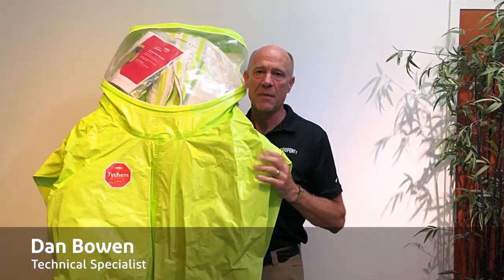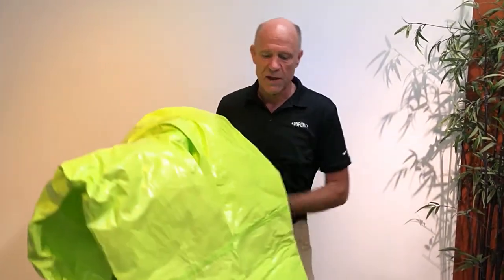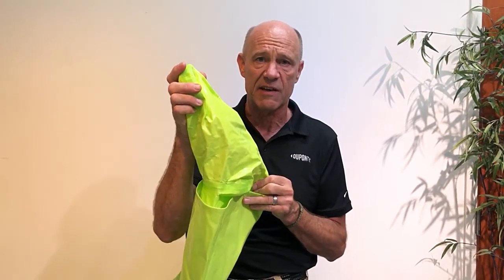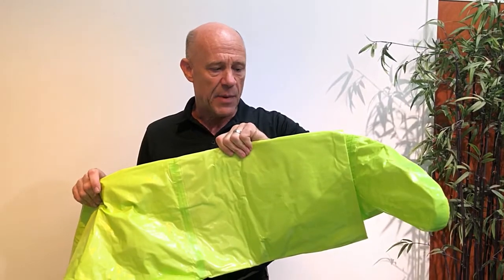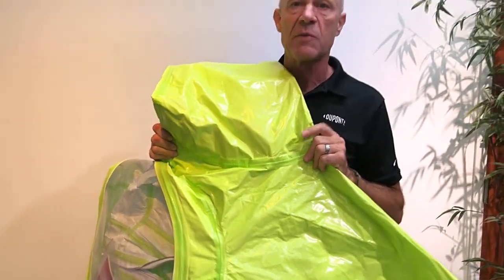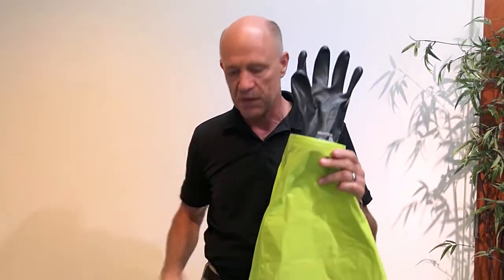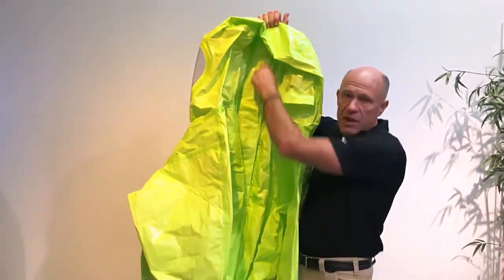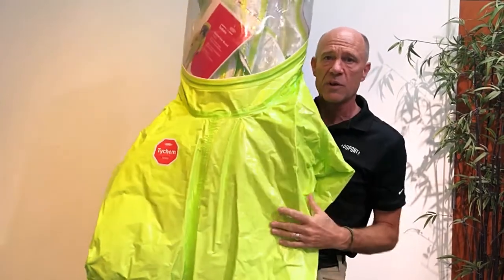DuPont™ Tychem® 10,000 Level A Suit: Enhanced Design Overview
In this video, we will learn about DuPont's latest advancements in protective apparel! Our Tychem® 10,000 Level A Suit has been upgraded for user comfort and safety. Enhanced sock design, extended storm flap, enlarged armholes, and a two-layer glove system are just some of the features that make these suits more user-friendly. Plus, wide, anti-fog-coated visors improve visibility. Rear-entry suits now have top-to-bottom zippers, ensuring a secure fit, while front-entry suits feature straight vertical zippers for simplicity. These thoughtful improvements enhance the Tychem® 10,000 Level A Suit for demanding work environments.

In parallel, DuPont's Tychem® 10000 fabric offers robust chemical barrier protection against various chemicals. The encapsulated Level A garment design protects against liquid splashes and vapor/gas exposures. With double-taped seams, anti-fog face shields, and an easy-to-use front-entry design, it also has a self-contained air breathing apparatus (SCBA) and includes integrated gloves, storm flaps, and socks.

Our Tychem® 10000 Encapsulated Level A suits protect both wearer and respiratory equipment from toxic, corrosive gases, liquids, and solid chemicals. Recently, DuPont has made several significant design improvements to our Tychem® 10000 Level A Encapsulated suits based on customer feedback.

DuPont™ SafeSPEC™ App - a comprehensive personal protective apparel selector tool. Test various hazard scenarios, review the updated permeation database, and choose the right PPE. Also, download the smart product catalog to get deeper product insights. Get ready to suit up!

*Properties of Tychem® 10000:* • Tear-resistant • Barrier against Hazardous Fine Particles • High-performance chemical barrier fabric• Double taped seams • Expanded anti-fog faceshield • Attached internal gloves

*Versatile Applications of Tychem® 10000:* • Protection against toxic, corrosive gases, liquids, and solid chemicals • Chemical Industries • Domestic preparedness applications •

*Tychem® properties encompass specialized garment features that provide superior protection against various hazardous substances, including chemicals, gases, and biological hazards.*

*Timestamps*
00:00 Introduction
00:06 DuPont™ Tychem® 10,000 fully encapsulated suit
00:23 Improved sock design
00:46 Improved storm flap
01:05 Increased armhole size
01:25 Two-layered glove system
01:38 Widefield anti-fog visor
01:47 Rear entry garment
02:10 Conclusion